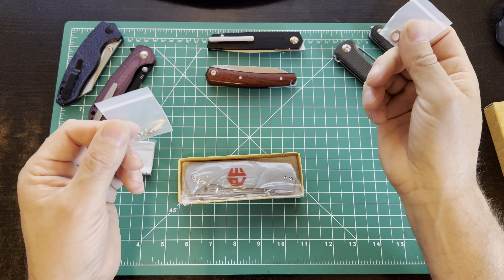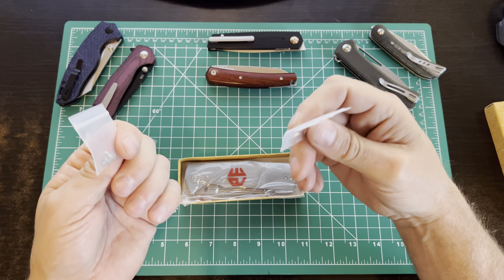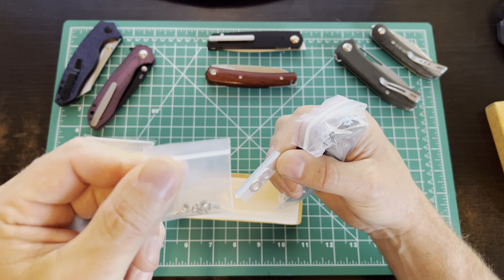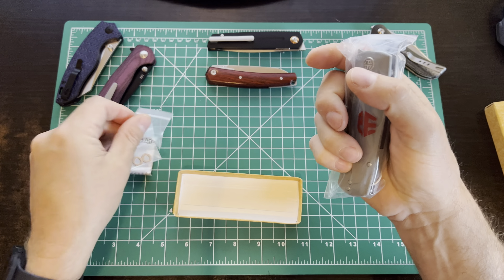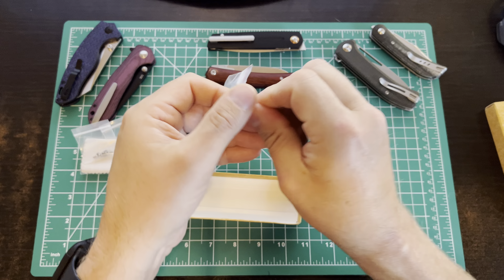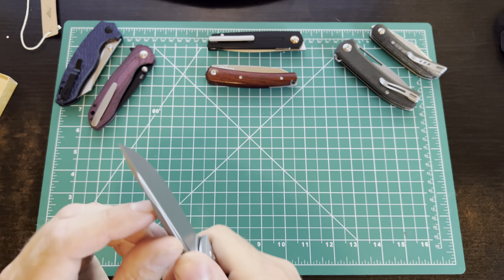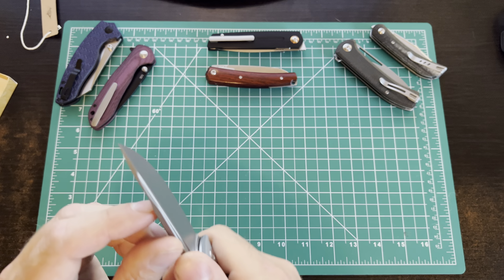One of the best knives under $50 - Petrified Fish Beluga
What a stellar knife!  G10, Boehler K110 steel, and more.

Link to the Amazons: